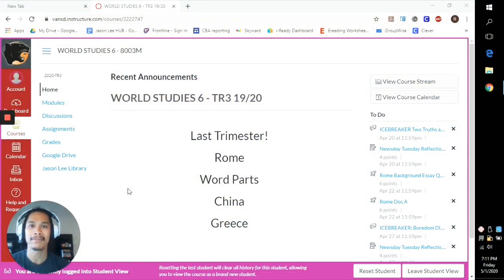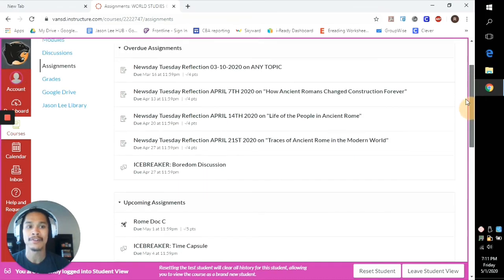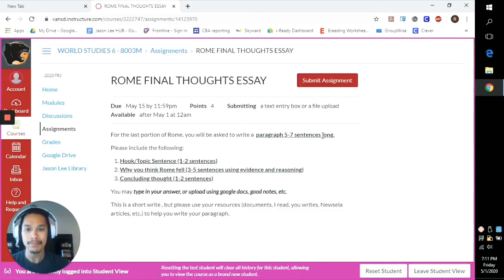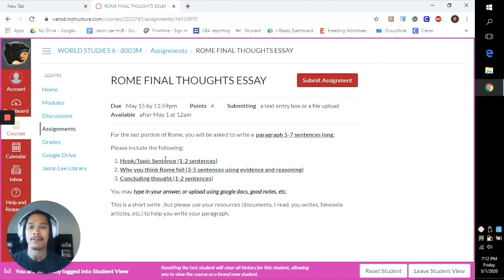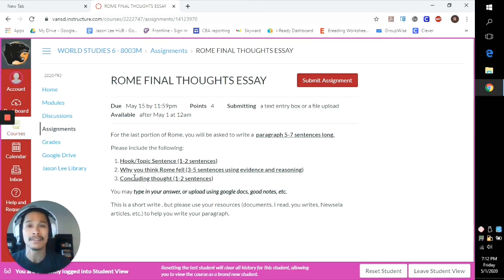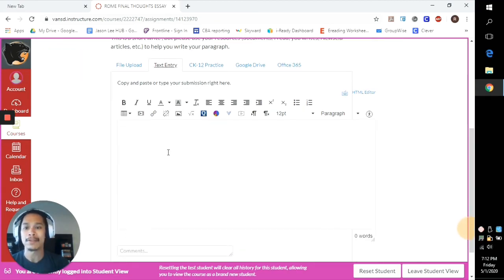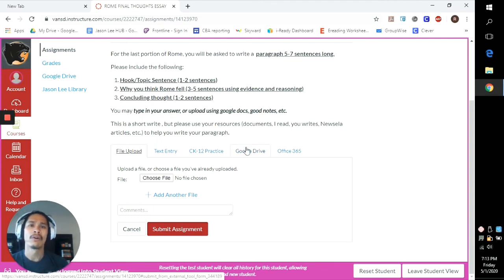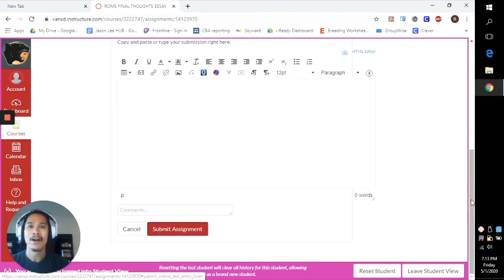Weekly Update May 4 2020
Weekly Update for Mr. Custodio’s 6th grade class assignments